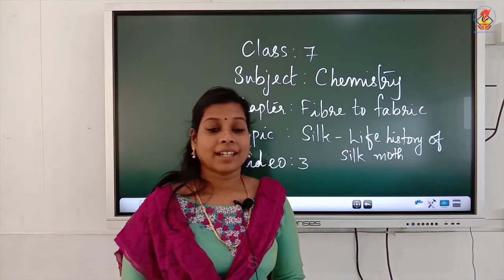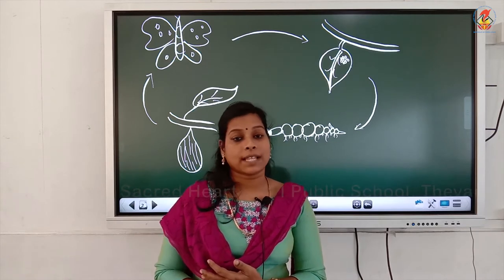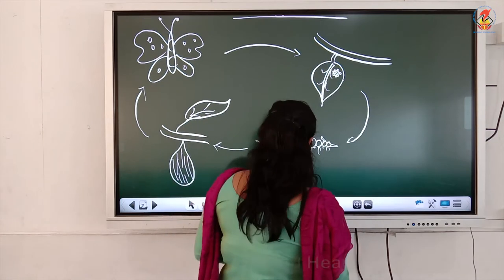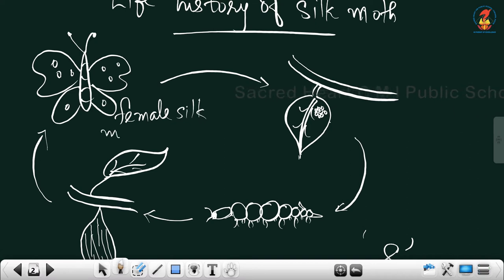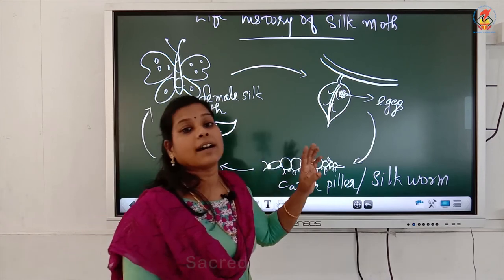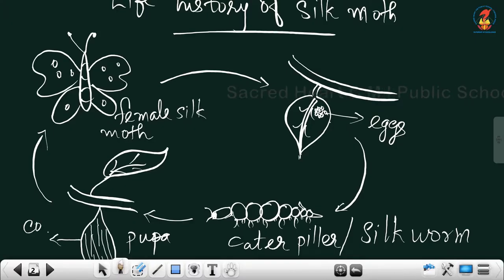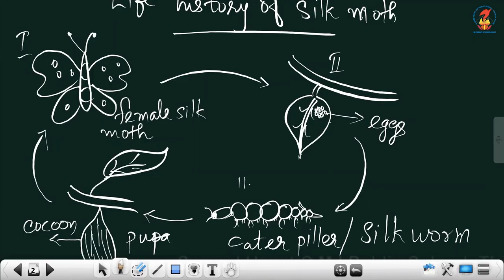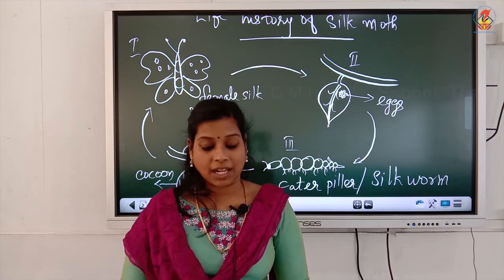Chem07 Chapter 01 Fibre to Fabric Video 03 Silk Life History of Silkworm